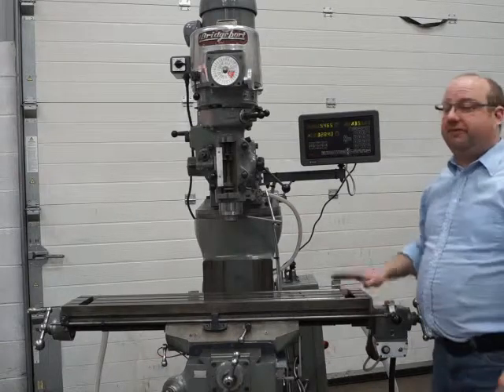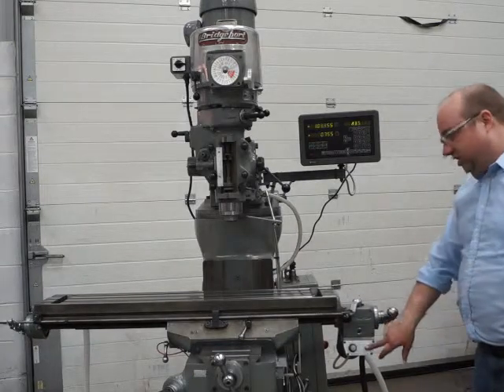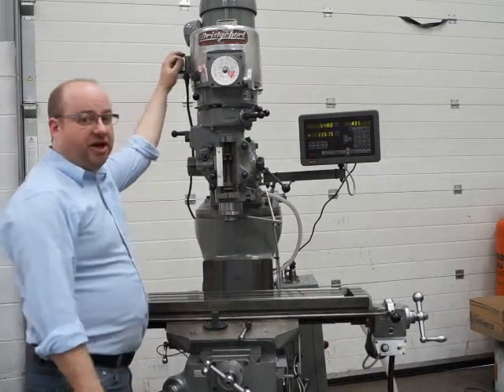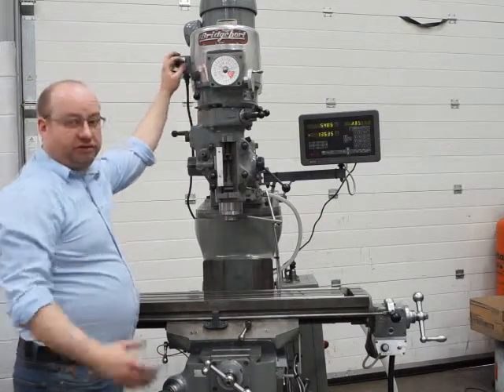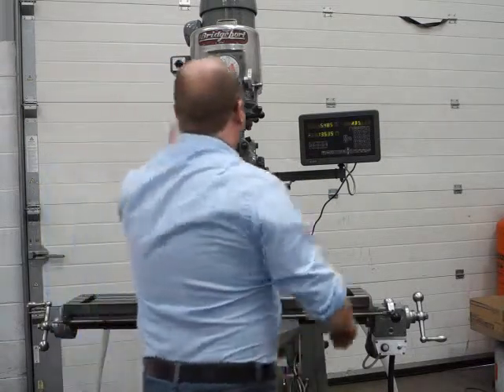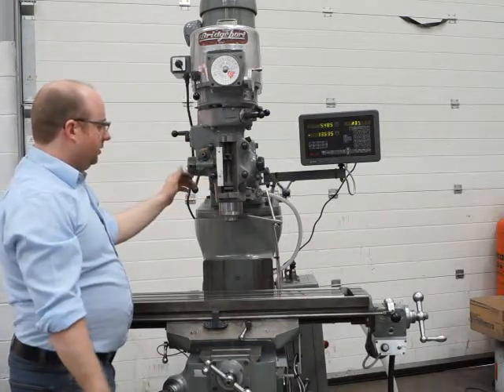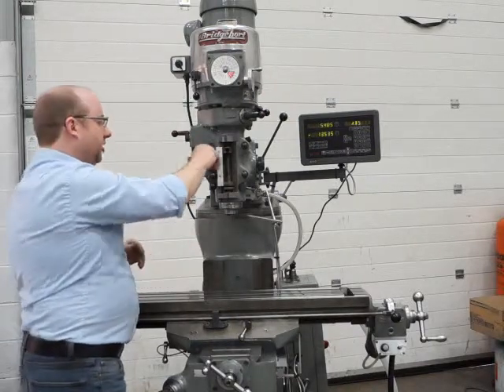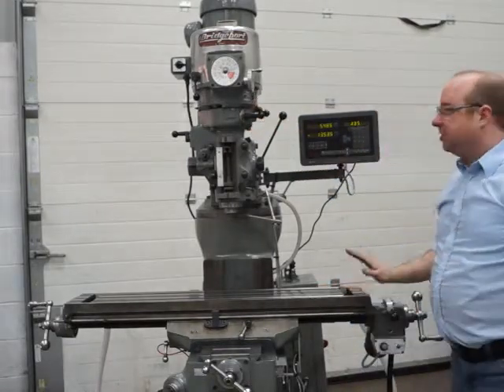Bridgeport Milling Machine extended demo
Bridgeport milling machine full demonstration